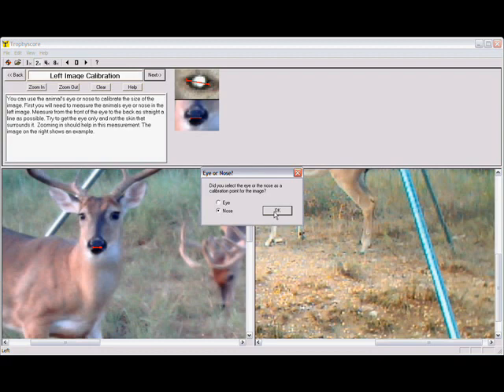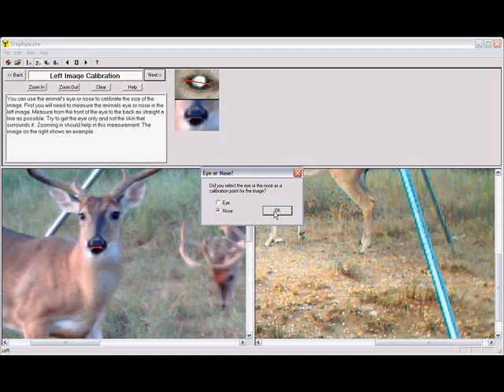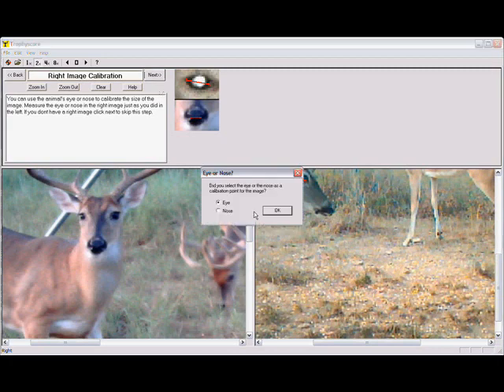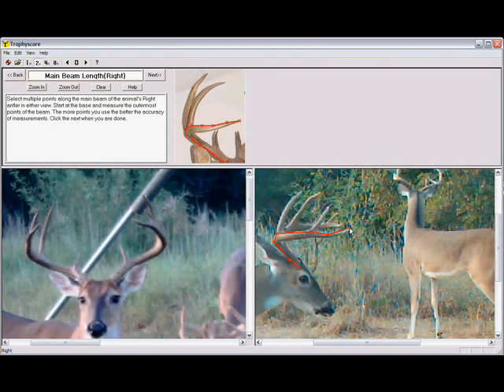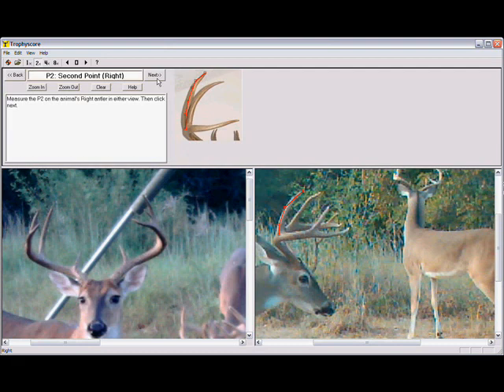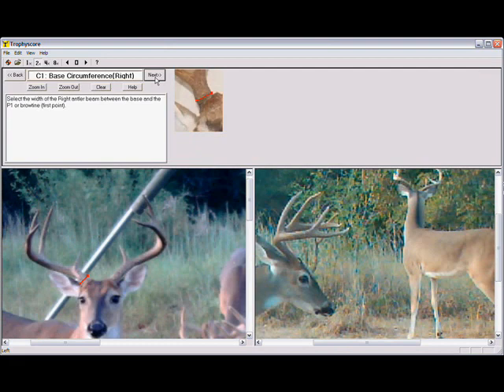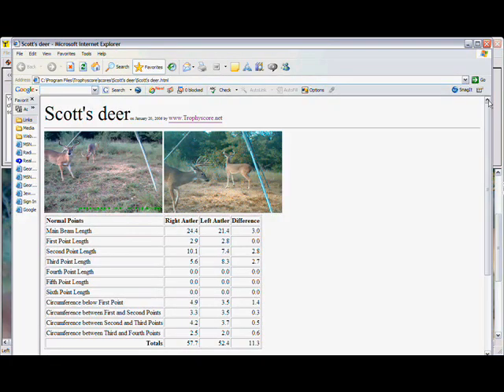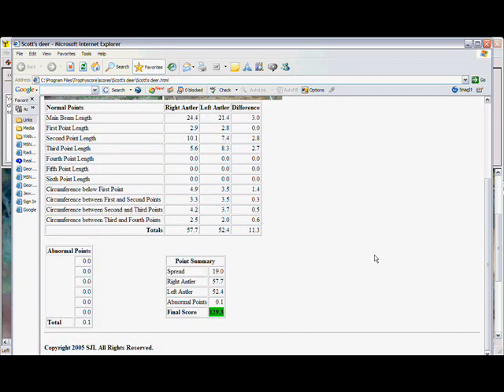Trophy Score Software HuntSports Deer Scouting Cameras Cams Big Trophy Buck B&C Monstor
Before you shoot him .. wouldn't it be nice to know how he scores? B&C Scoring Tool from HuntSports.com will allow you to take those scouting and trail game camera images and score that whitetail buck - before you kill him. This is simply the best and easiest to use deer antler trophy scoring software on the market.